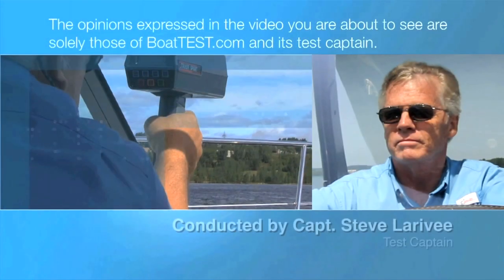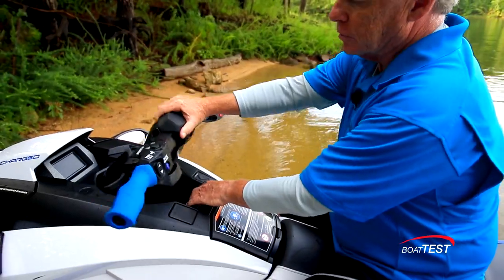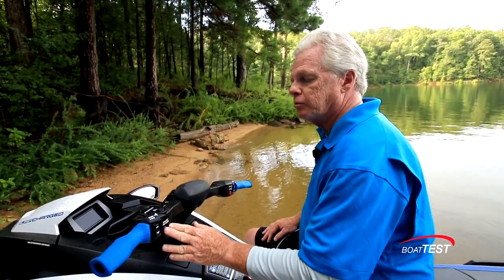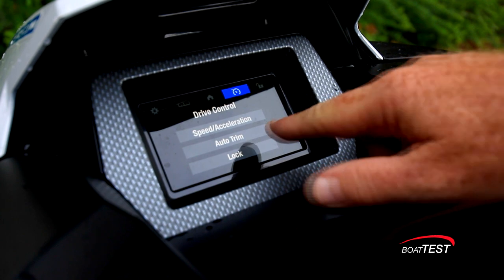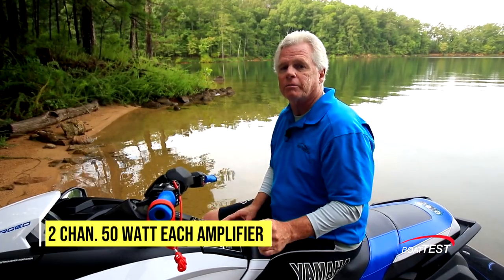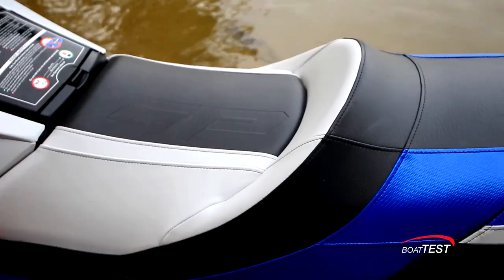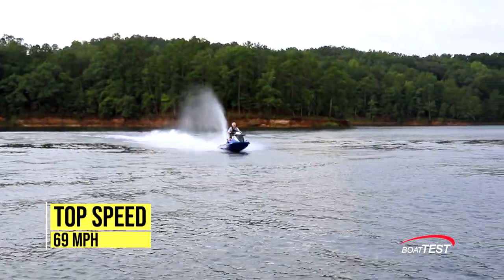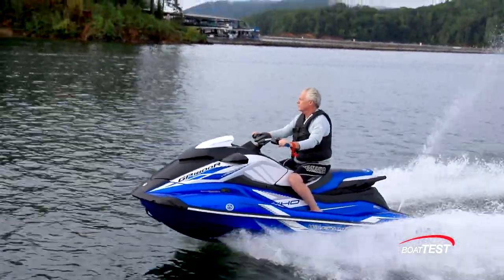Yamaha GP1800R SVHO (2021) - Test Video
This is about as good as it gets in the Yamaha WaveRunner lineup with regards to performance.  It’s the GP1800R SVHO.  The “R” stands for racing, and the SVHO stands for Super Vortex High Output... the biggest and most powerful engine Yamaha makes.